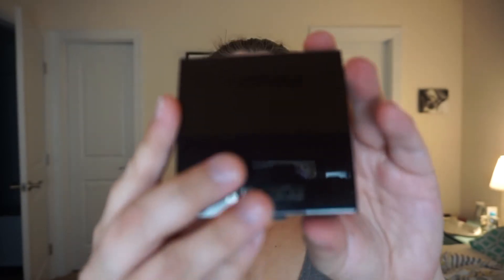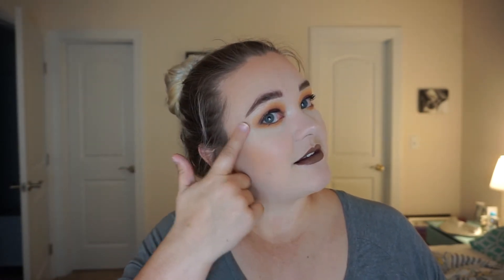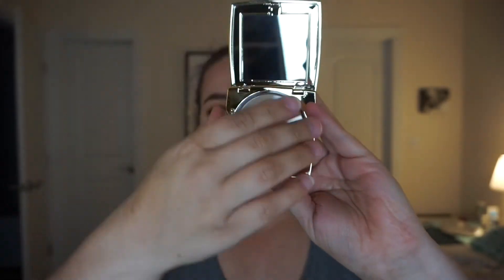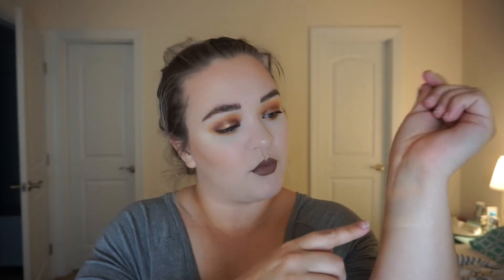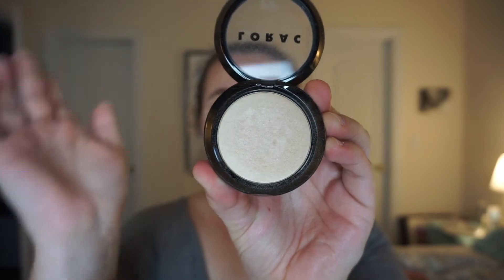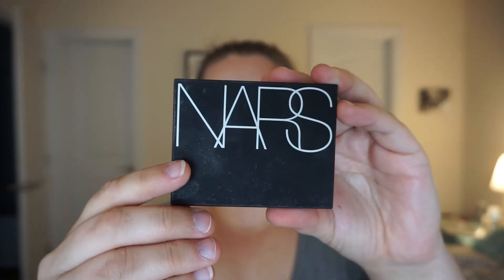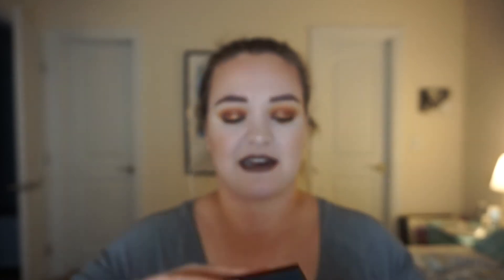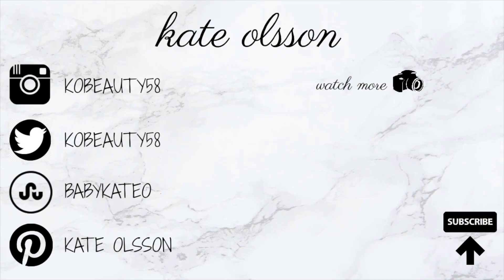Best Highlighters for Fair Skin | My Top 5!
Musial.ly: babykateo

HIGHLIGHTERS

NYX Jumbo Eye Pencil in Pure Gold
Tarte Opening Act Primer
Hourglass Caution Extreme Lash Mascara
Tarte Amazonian Clay Foundation in Fair Beige
bareMinerals Invisible Bronzer in Fair to Light
Laura Mercier Matte Radiance Baked Powder in Highlight 01
ColourPop Ultra Satin Lip in Point Zero